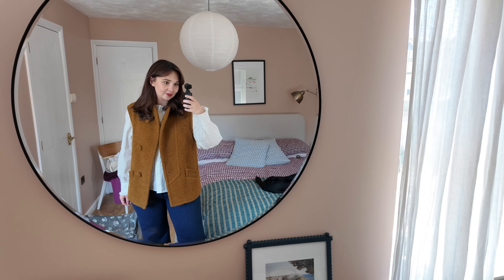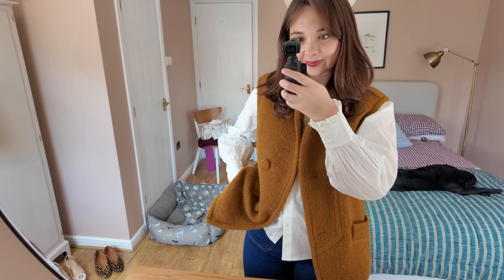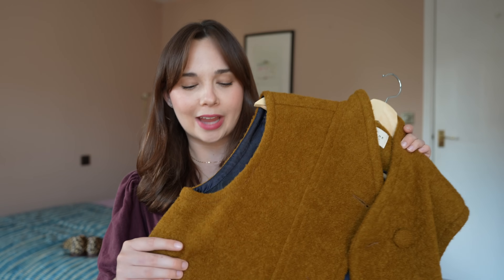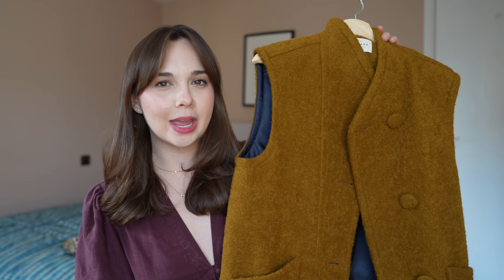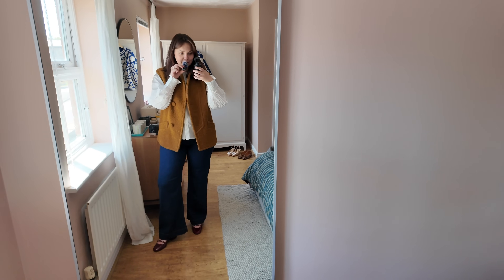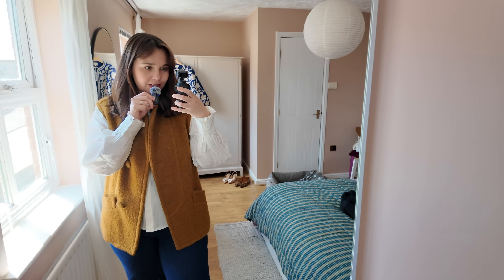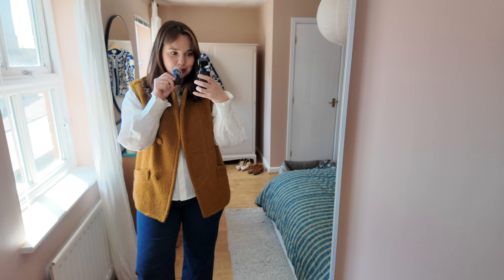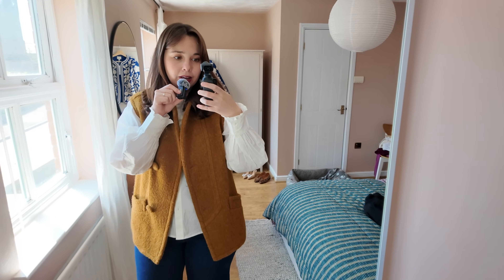What I've been adding to my wardrobe lately (new and secondhand) (ad)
Other items (in order of appearance)
Sézane Carlo vest (size 36)
Sézane x Sea New York Blouse (size 38)
Reformation blouse (size UK 10)
Sézane Matilda leopard flats
Sézane Ewan Jacket (size 40)

WEARING:
Dress (size UK 12)

Thank you to 7or9 for sponsoring this video, all opinions are my own :)

As a creator, occasionally I am occasionally sent products to test out but am under no obligation to post about them or give them a good review and all opinions are my own. Any paid content will be disclosed. I also occasionally use affiliate links on my channel, which means that if you click and/or purchase something through one of my links, I may make a small commission from that click or sale. Thank you for supporting me.

CHAPTERS
0:00 wardrobe updates
0:58 eBay gem!
5:19 my dream white blouse
8:40 shoe haul!
20:50 my favourite necklace, ever
22:47 I caved on this one
25:55 how I got scammed